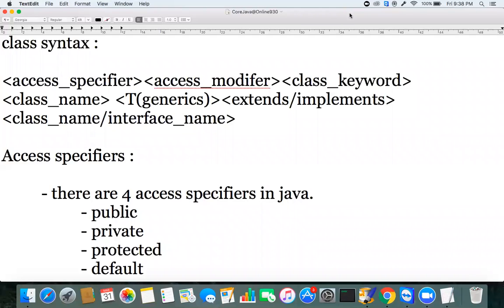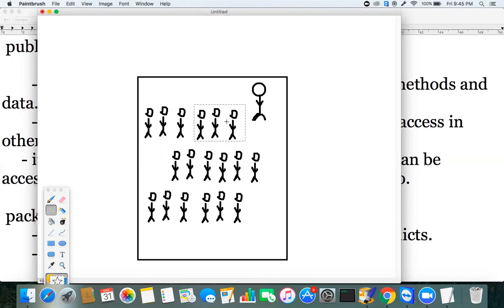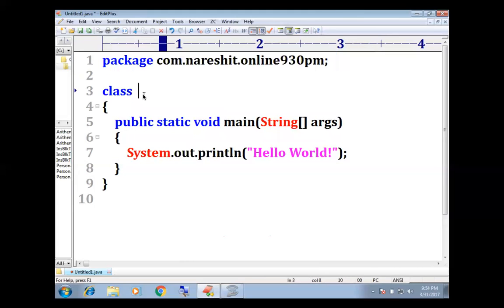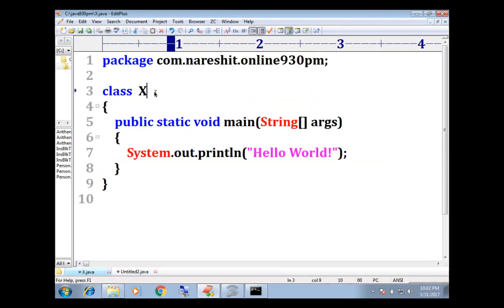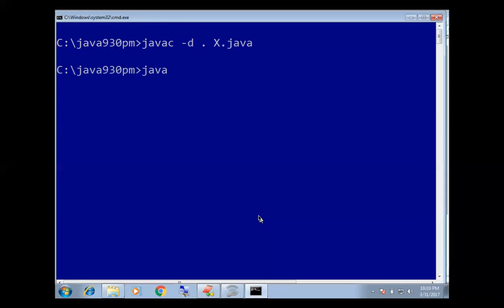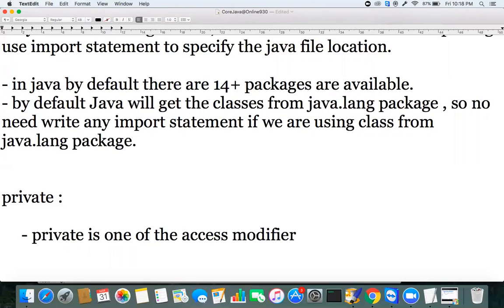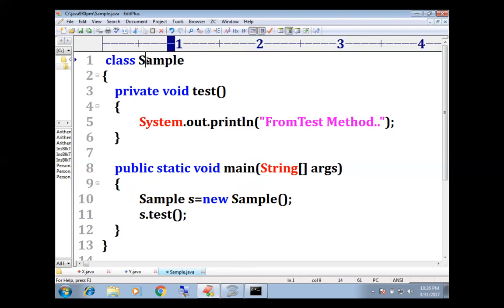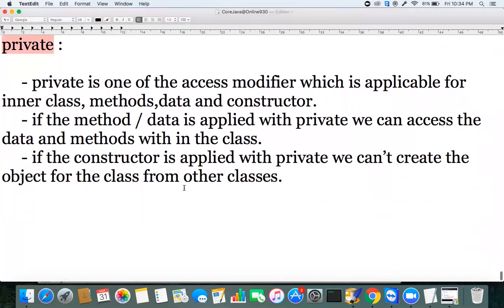Package in Java by Mahesh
In this video we will learn about packages in Java.